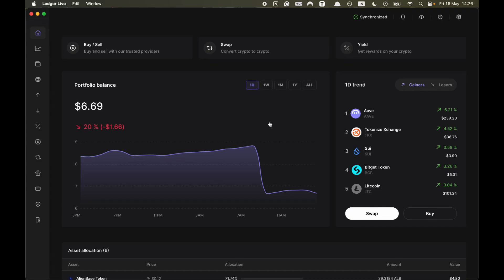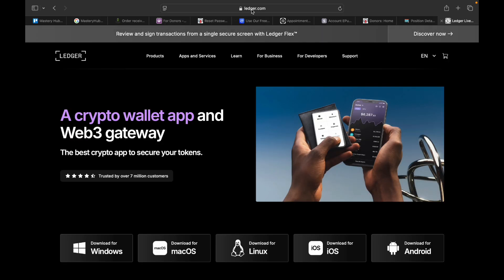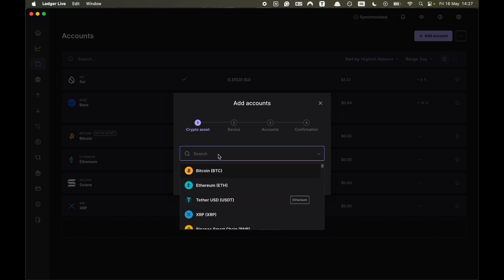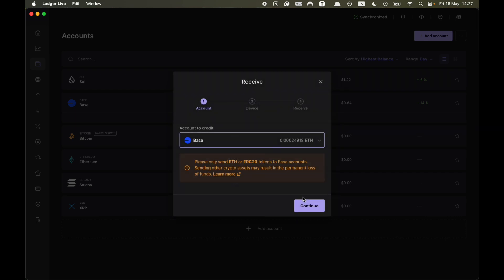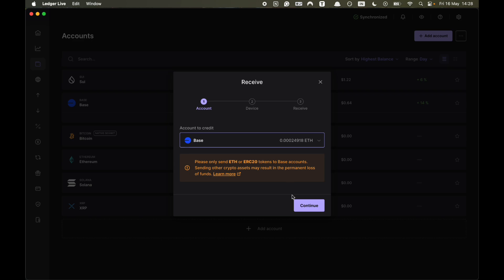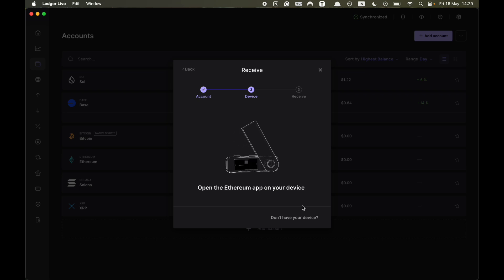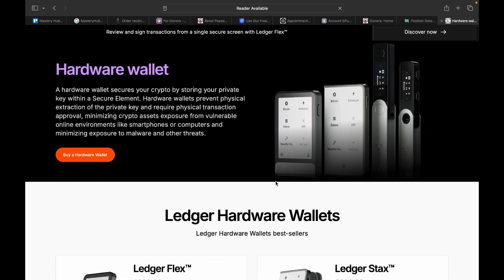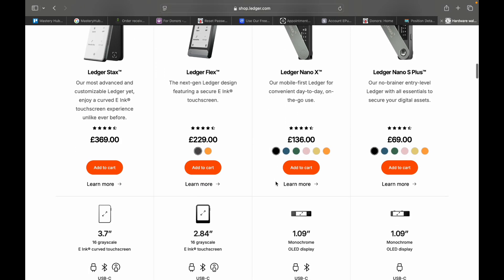How To Receive USDT On Ledger Step By Step (In 2025)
In this video I explain How To Receive USDT On Ledger